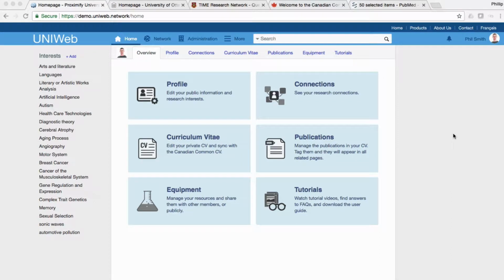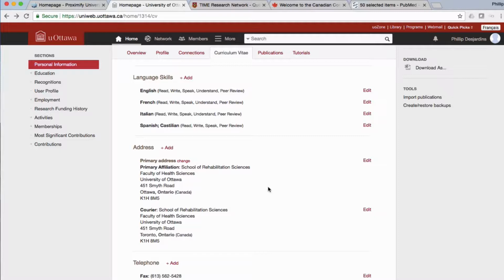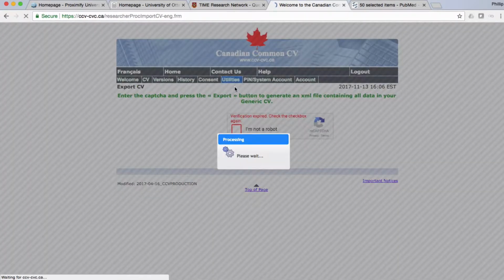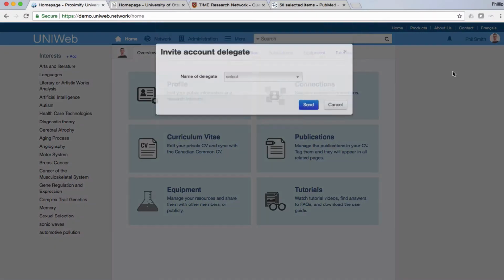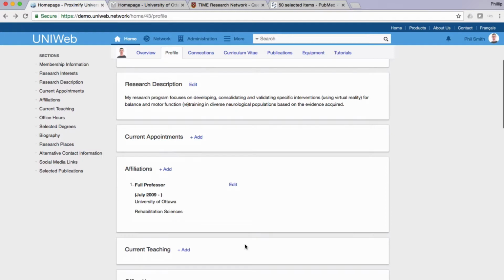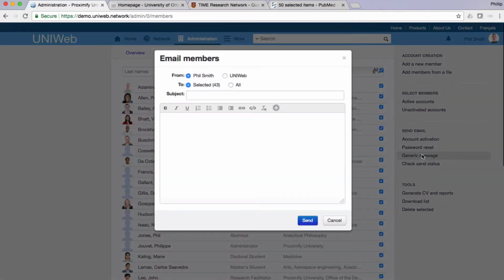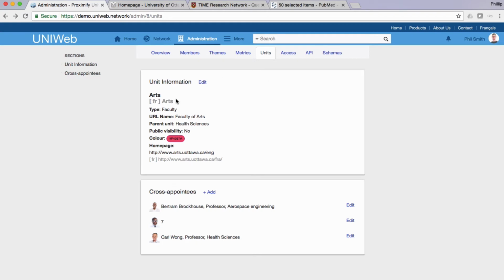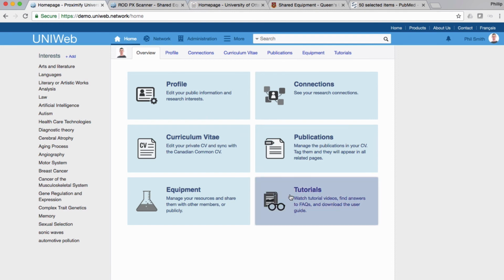UNIWeb workshop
Introductory workshop for UNIWeb administrators.